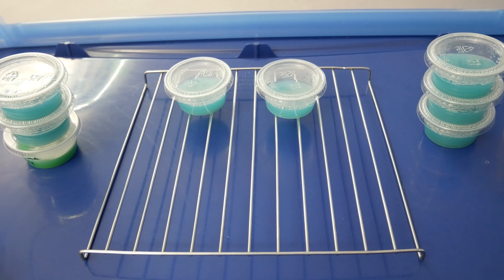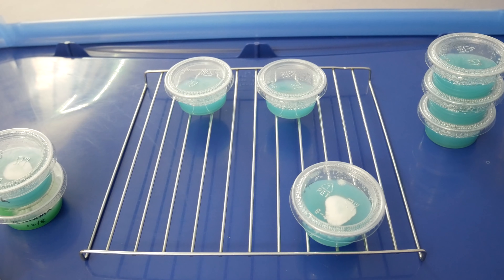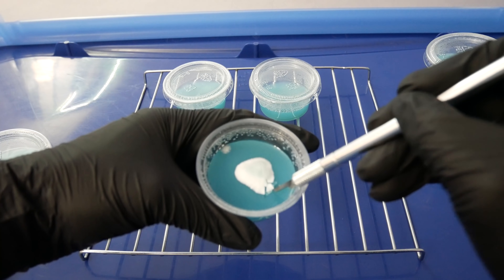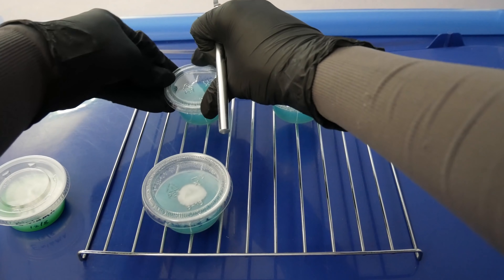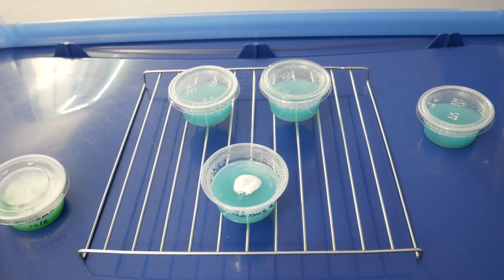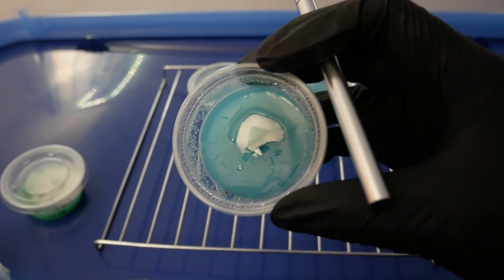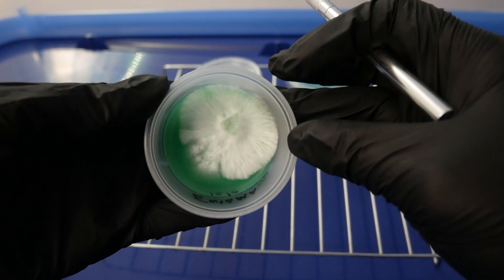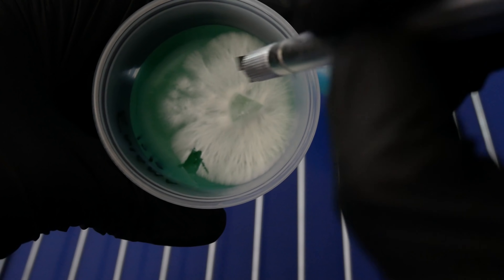The Agar Files - Making Transfers on Agar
Welcome to The Agar Files, My series for learning agar work in mycology. Today's class is going over making transfers on agar and we'll be doing a little cleanup in todays work.

10z Ultra Fine Mister
Glass Mason Jars
Brown Rice
Mirro Pressure Cooker
Coco Coir
Vermiculite
Gypsum
Presto Dehydrator
(Using these links will help me out with a minor commission at no cost to you, thanks for the support)